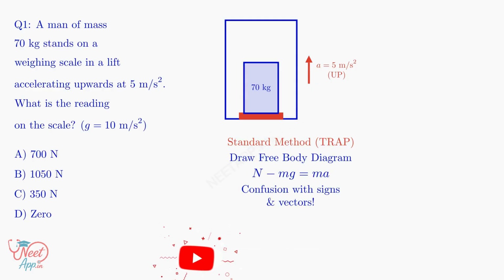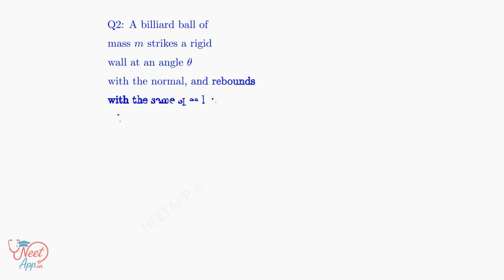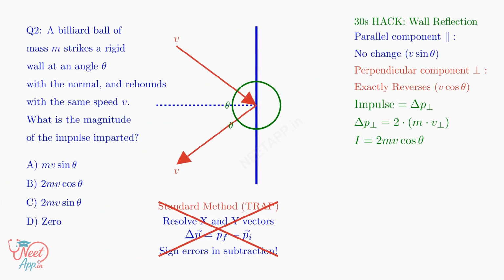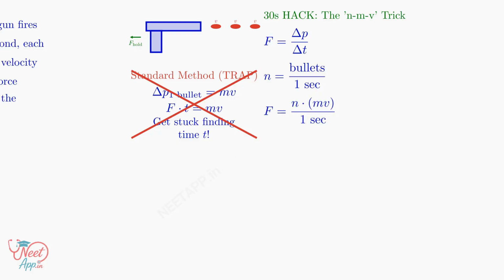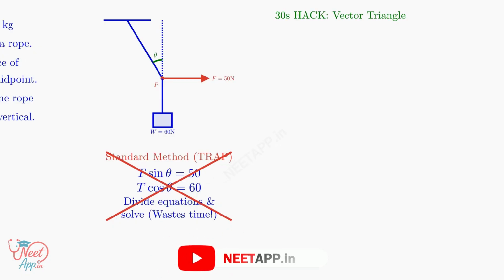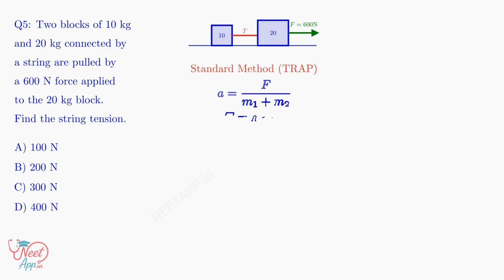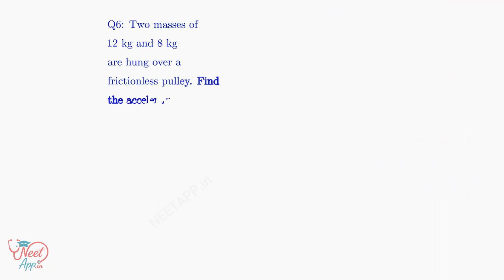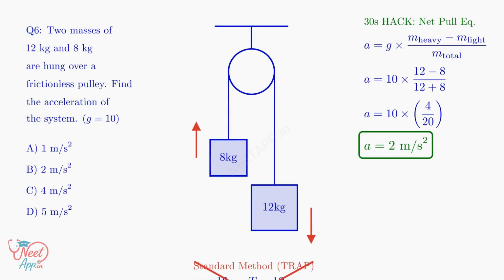Solve Pulleys & Tension in 10 Seconds! | NEET/JEE Physics Shortcuts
Master the Laws of Motion without getting stuck in algebraic traps! In Part 1 of this masterclass, we reveal 6 elite shortcuts to solve NCERT-level Lift problems, Momentum, Tensions, and the dreaded Atwood Machine in under 30 seconds. Perfect for NEET and JEE aspirants looking to save time and boost accuracy.

⏳ Timestamps:
0:00 - Q1: The Elevator Trap (Effective Gravity Hack)
1:06 - Q2: Wall Reflection & Impulse Trick
2:01 - Q3: Machine Gun Recoil Shortcut
2:51 - Q4: Suspended Mass & Vector Triangles
3:51 - Q5: Connected Blocks (Pulling Ratio Hack)
4:54 - Q6: The Atwood Machine (Net Pull Equation)